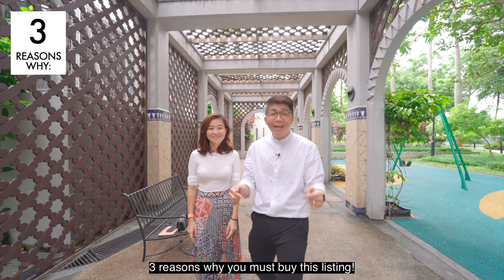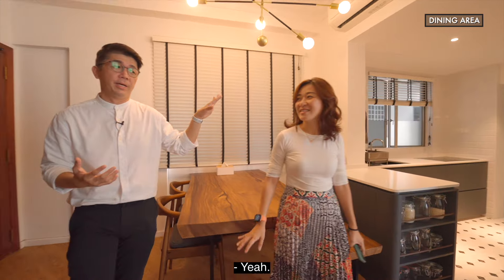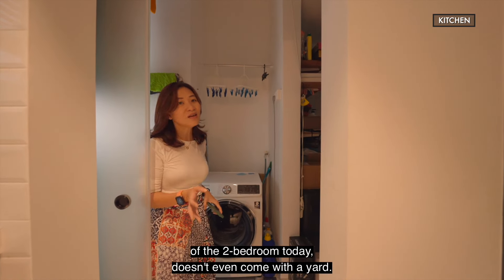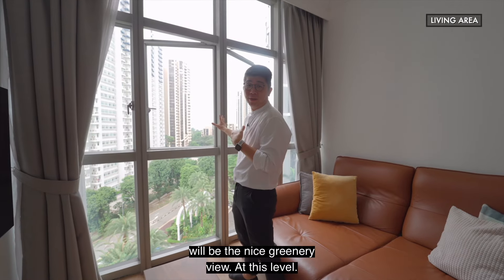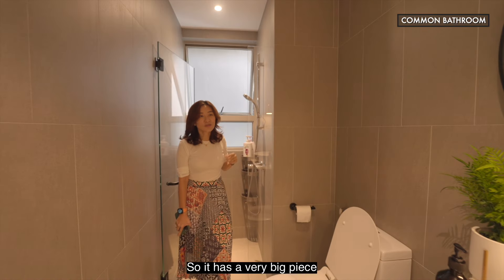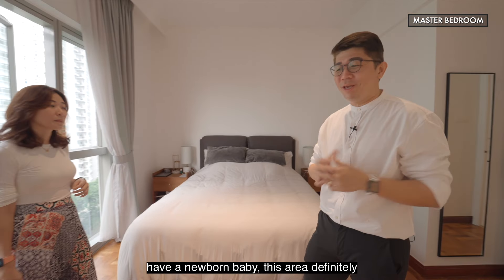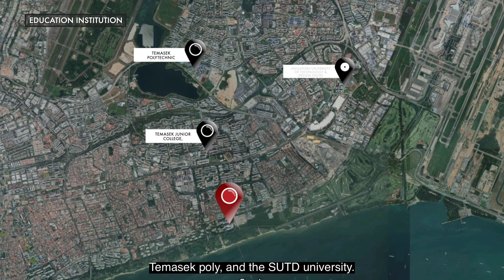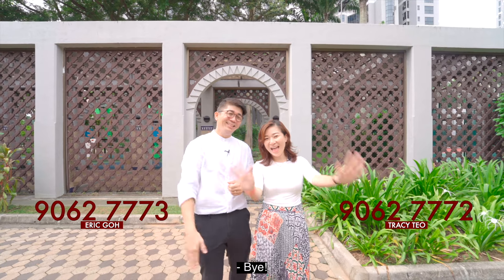ListwithEricTracy - The Bayshore 2 Bedroom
The Bayshore is a leasehold condominium building that is located at Bayshore Road in District 16. It is a maturely developed condominium project. The project was completed in 1999 with a total of 1038 units available for sale or rent. The condominium is located close to public transportation that allows residents to move easily from one place to another from the condominium. There are many shops and amenities close to the condominium which would ease the process for residents and they do not need to go far to find what they need.
The project was developed by Far East Oganization, a very big-real estate company that has constructed around 139 real estate projects in Singapore.